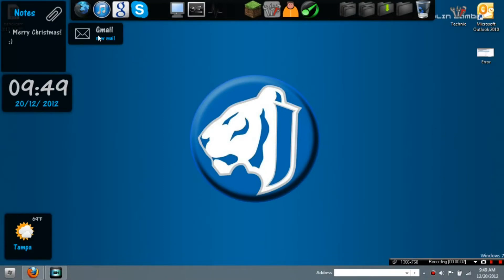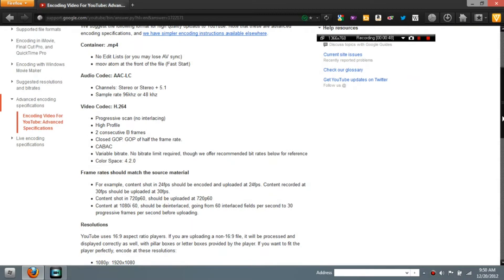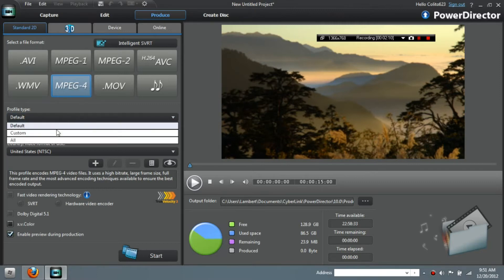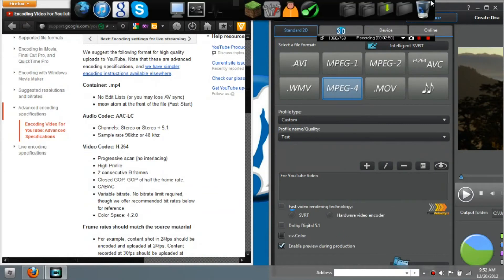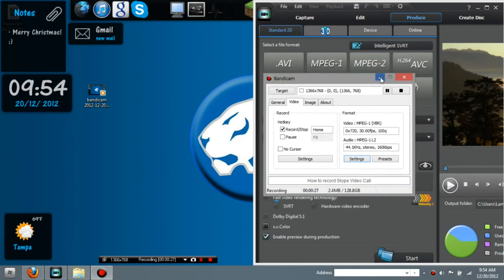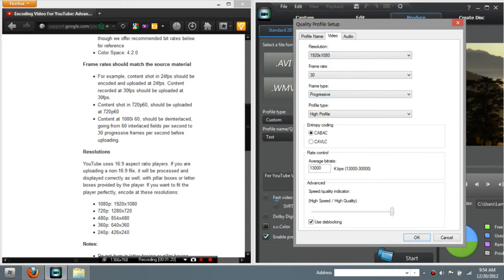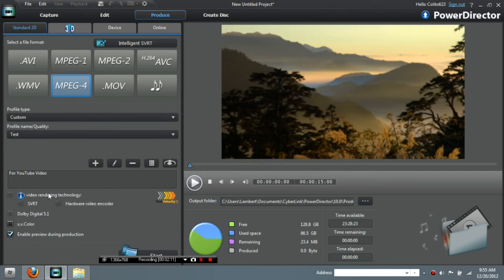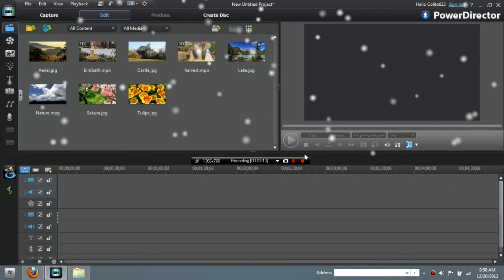How-To: Encode for YouTube Videos for HD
Merry Christmas and a Happy New Year to you all :)